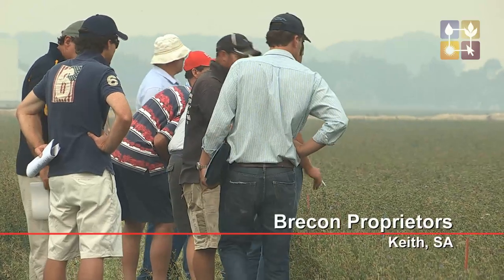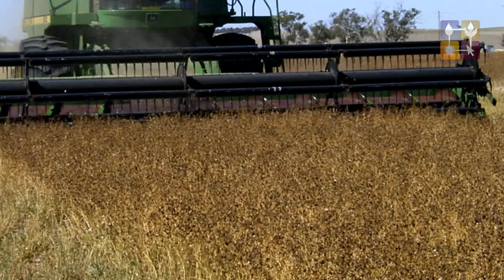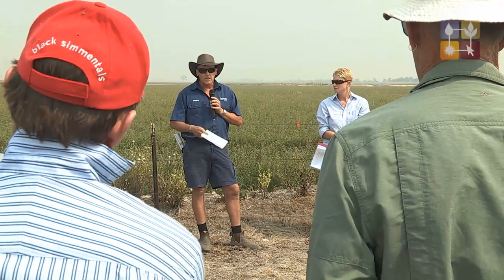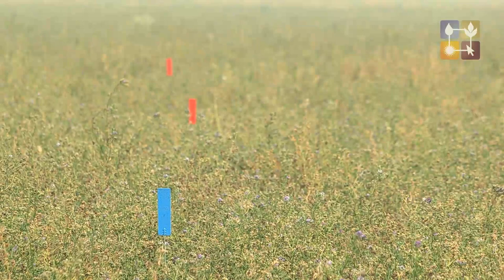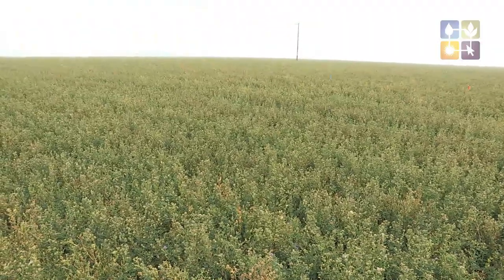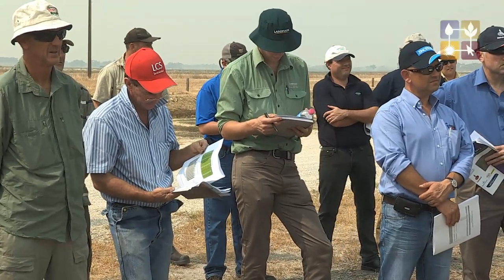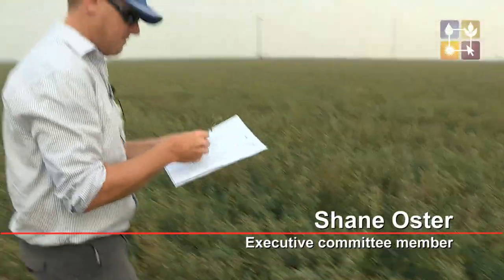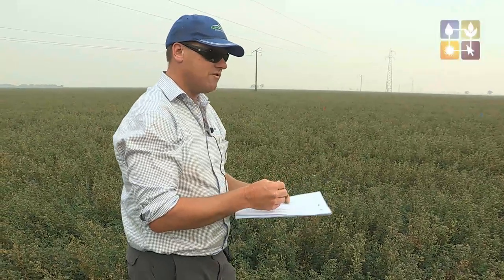Effect of different fertilisers on lucerne production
Warrick Thorpe, chairman of Lucerne Australia, Neil Wittwer of Peracto and Shane Oster, executive committee member of Lucerne Australia discuss the lucerne seed fertiliser trial. There is a lot of variance in what producers perceive as being adequate nutrition for lucerne seed production. This three year trial is designed to evaluate a range of fertiliser products to decide on the best fertiliser strategies to maximize seed production and profitability.
This is another video supported by the Social Media in Agriculture project funded by Australian Government's Caring for our Country initiative.